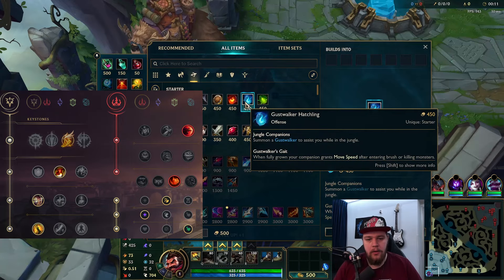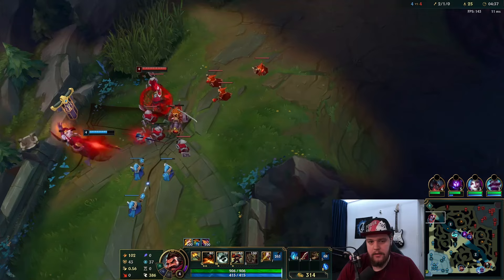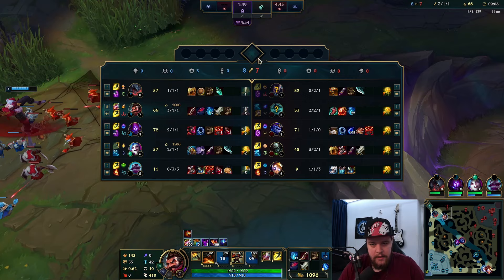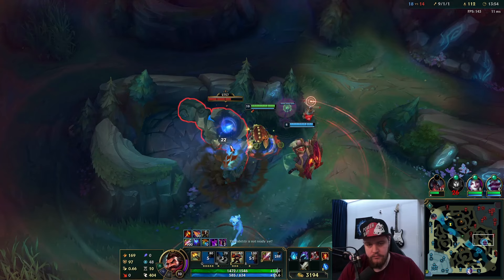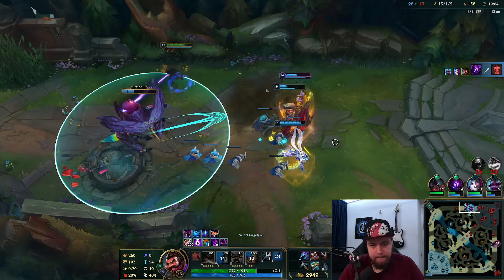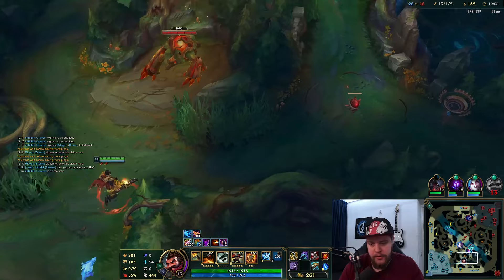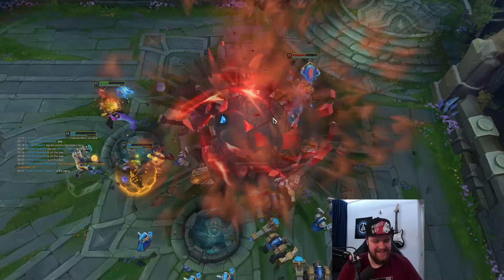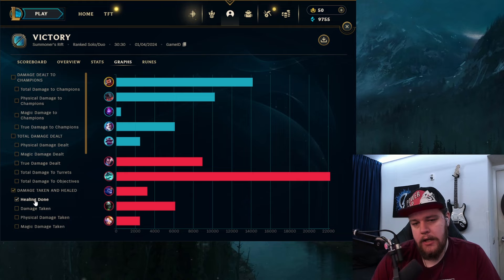HOW TO PLAY GRAVES JUNGLE & HARD CARRY GAMES FOR BEGINNERS! - Gameplay Guide League of Legends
HOW TO PLAY GRAVES JUNGLE & HARD CARRY GAMES FOR BEGINNERS!
In this video I'll be showing you how to play graves jungle correctly after the crit changes and overall nerfs to his core items as well. Throughout the game I'll explain why I do what I do so you can learn from it and improve much faster overall.
Season 14 Graves Jungle Gameplay Guide.